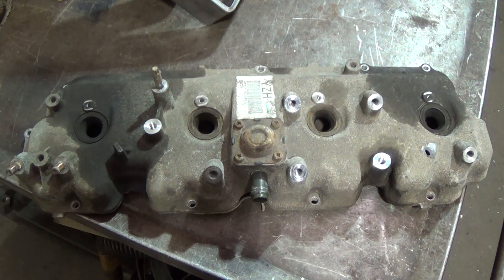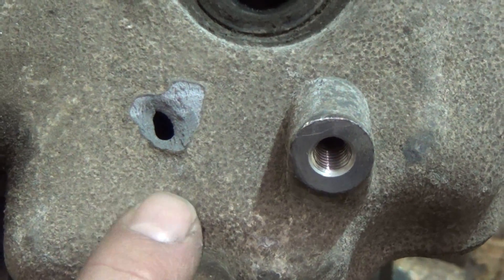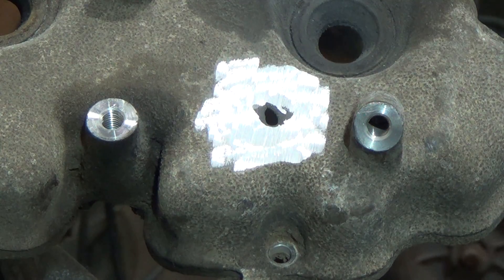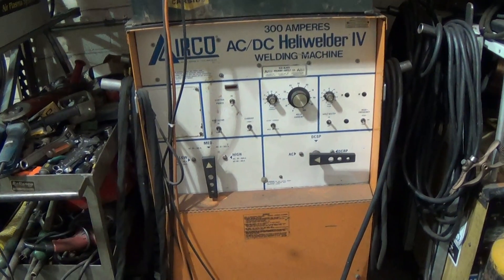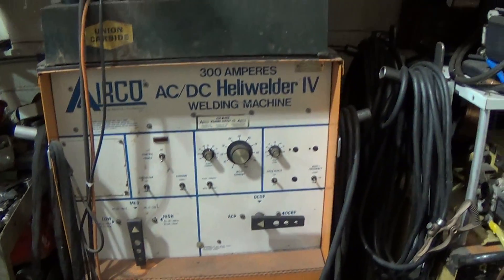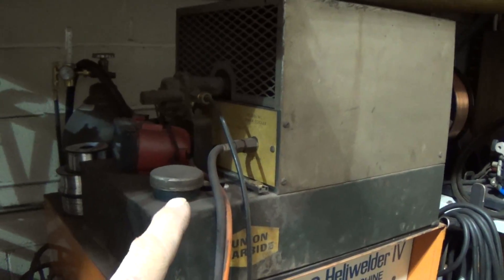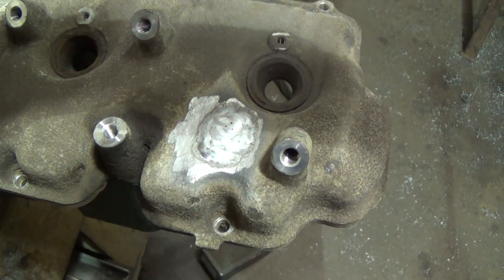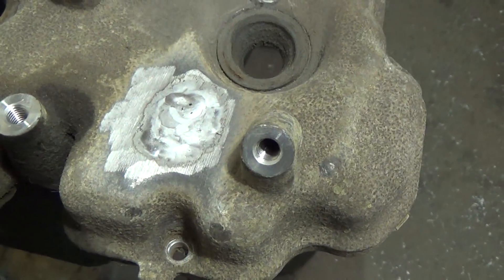Heliarc Repair Of A Cast Aluminum Rocker Cover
Repairing a broken cast aluminum valve cover from a Dura-max diesel engine.